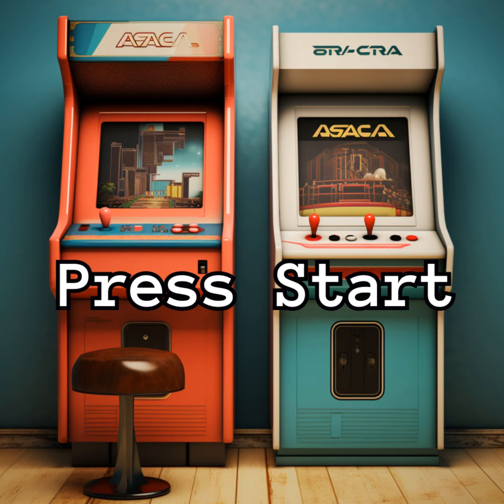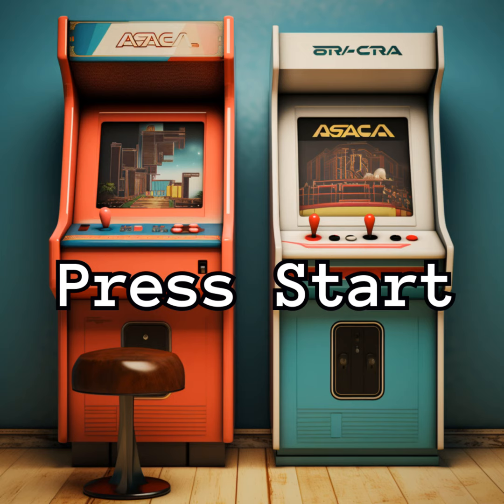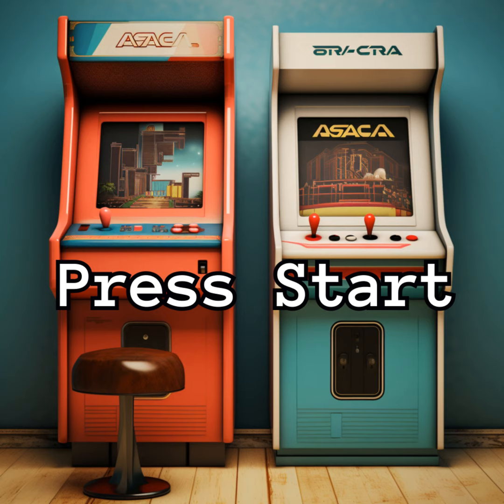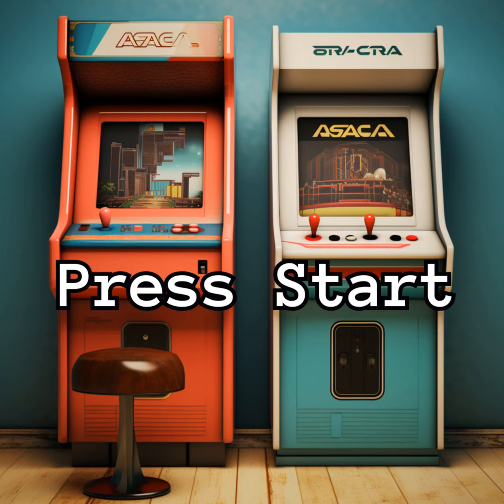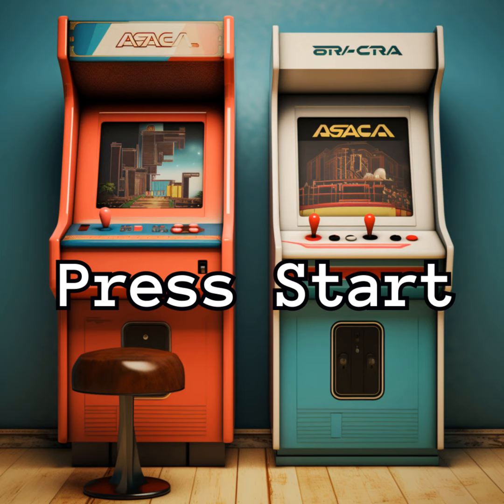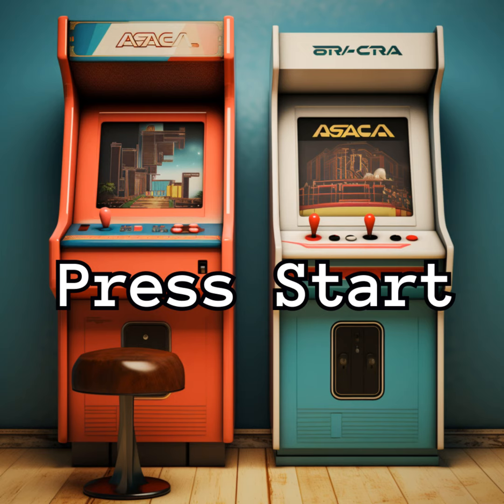Experiencing 'Doom'- The birth of First-Person Shooters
Discussing 'Doom', its groundbreaking use of 3D graphics and networked multiplayer gaming, introduction of modding tools leading to dedicated 'Doom' communities, controversial aspects of its graphic violence, the technological progress inspired by its engine 'id Tech 1'. The episode will recount memories of adrenaline-filled gaming sessions, confronting demonic enemies in its sci-fi horror setting